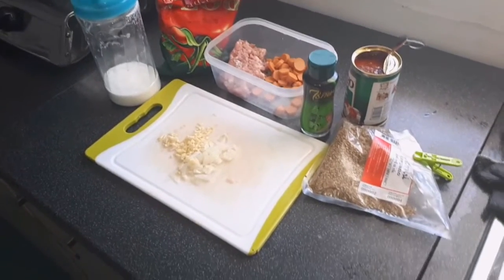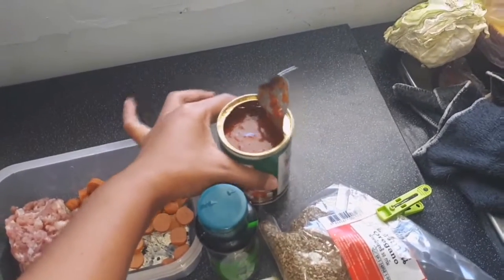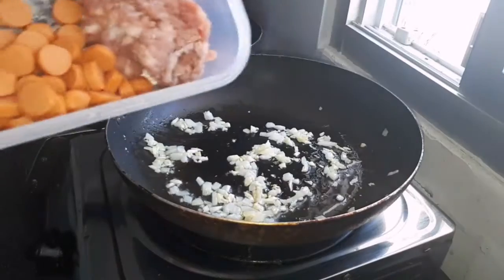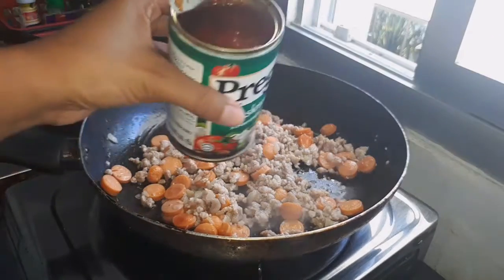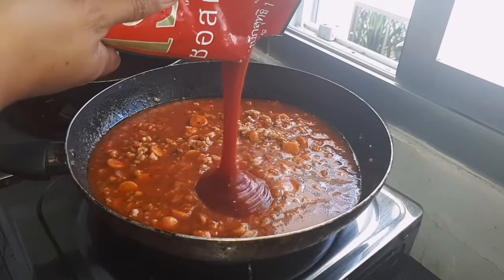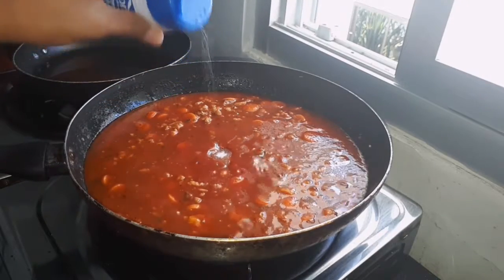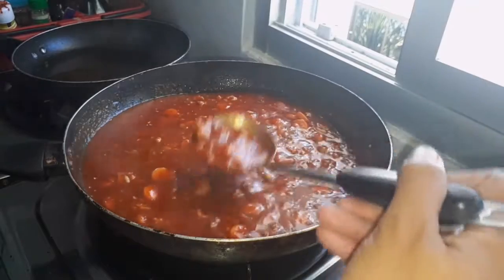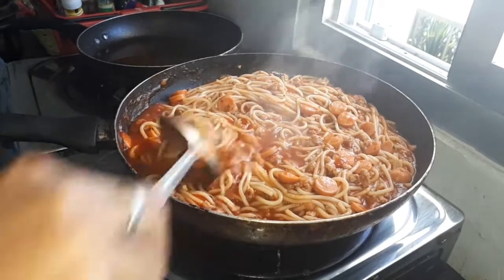How to Cook Sweet Sphagetti Filipino Style | Pasta Recipe